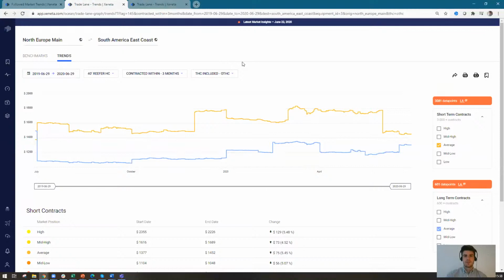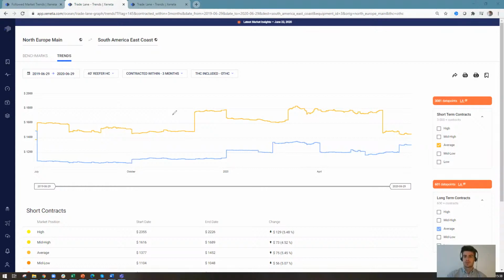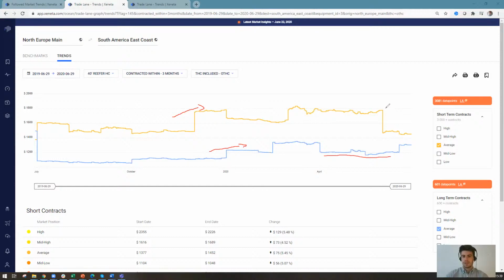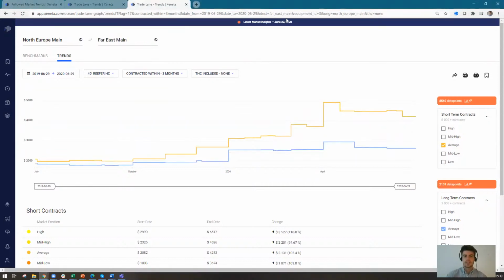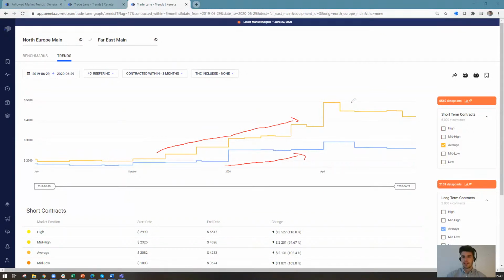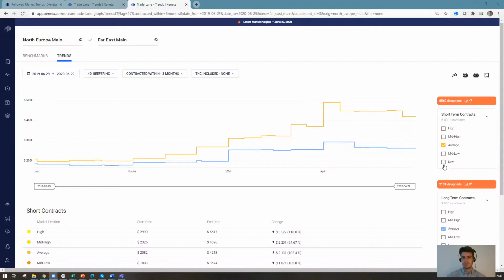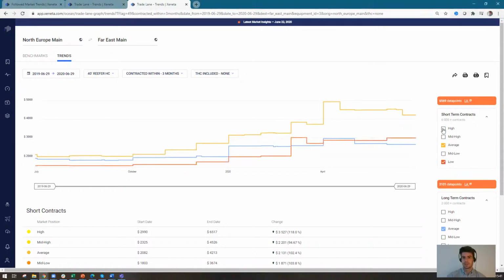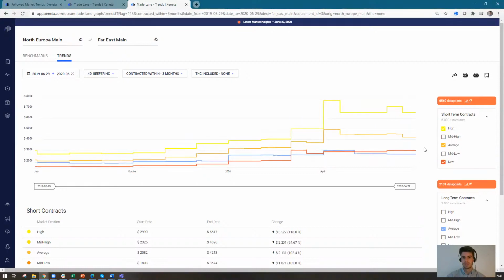Reefer market update: Correlation between short and long term market